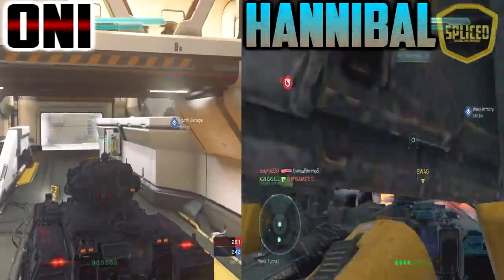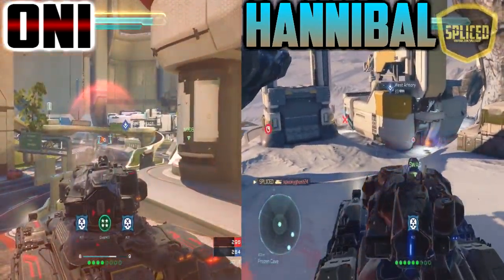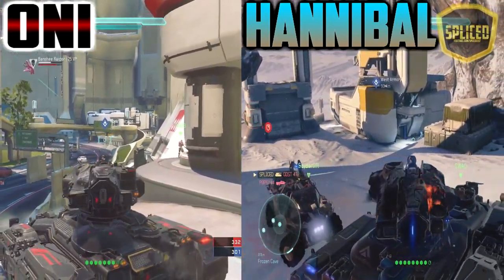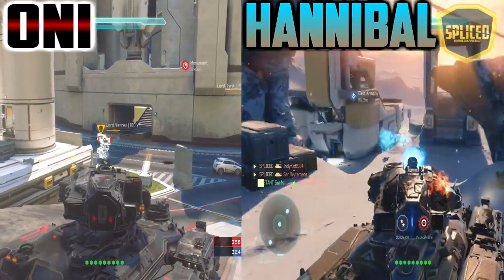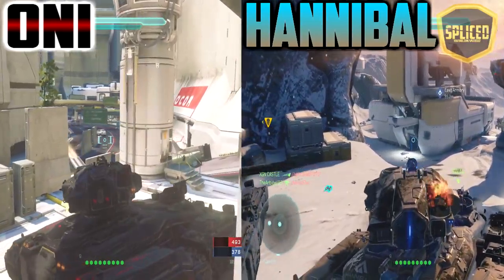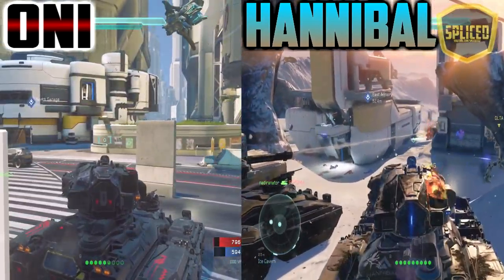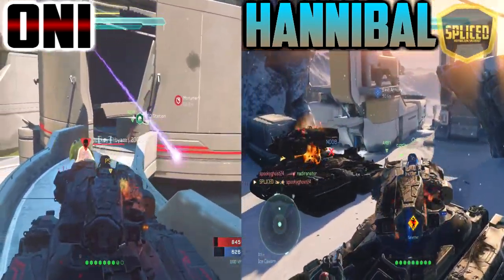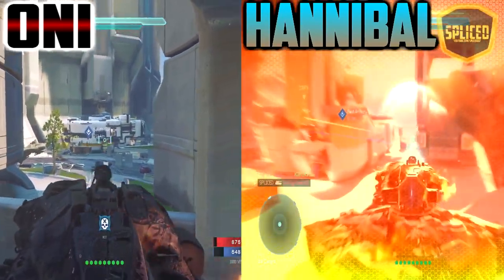Halo 5 - ONI Scorpion VS Hannibal Scorpion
Here is the Comparison between the ONI Scorpion and the Hannibal Scorpion. Hope you enjoy! More videos coming soon.